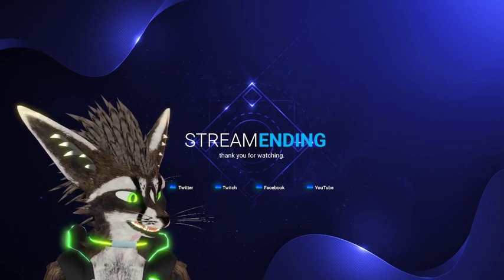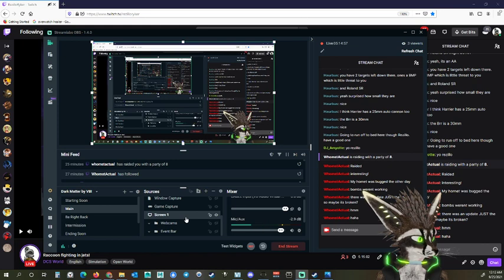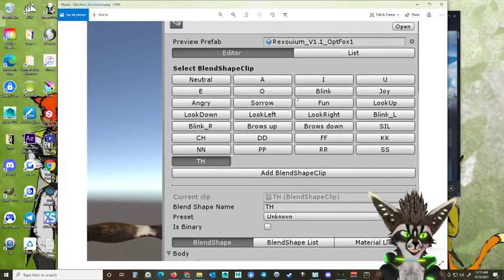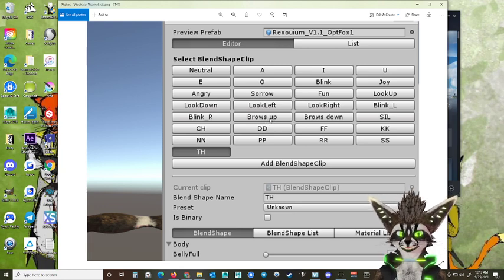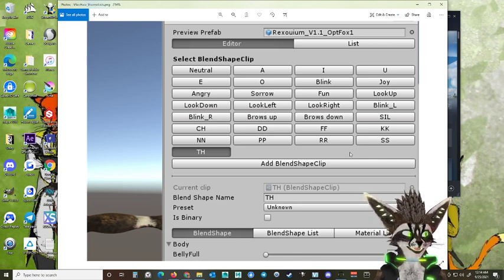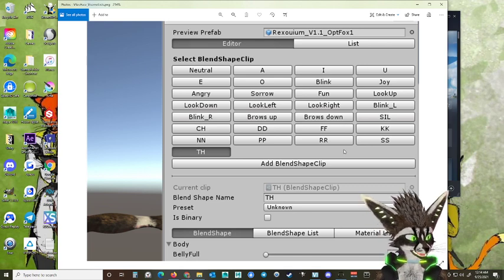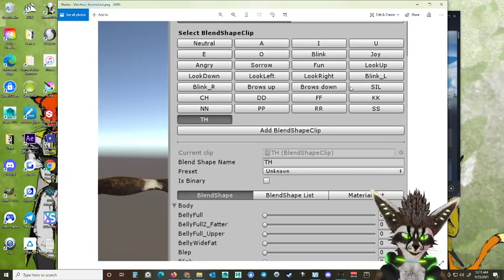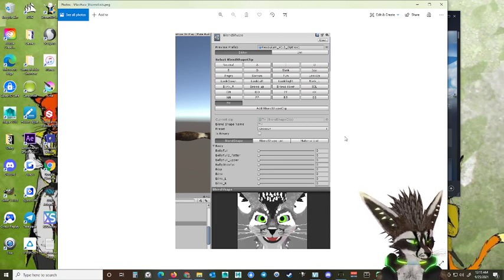Showing VSeeFace blendshape adding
Showing the list of exact blendshapes to add on your character when you want all visemes and eye brow movement with your VRM to work on VSeeFace.